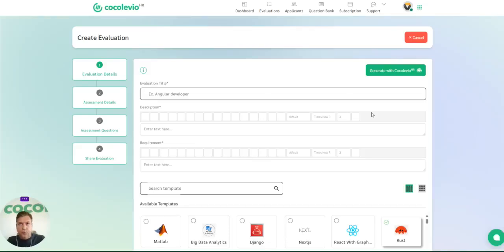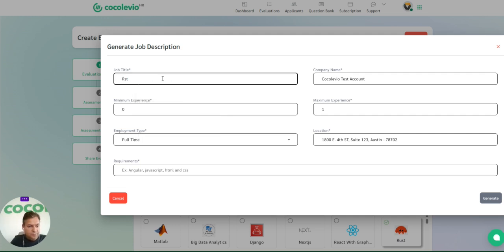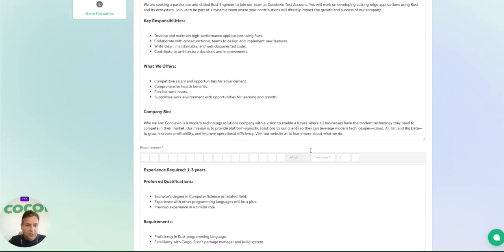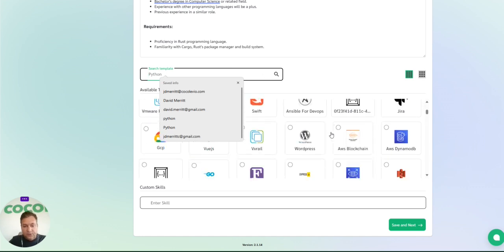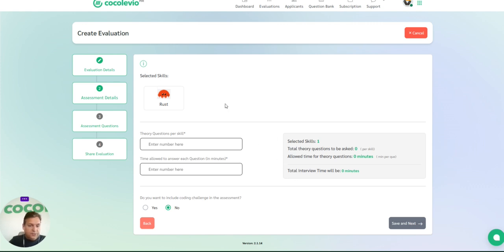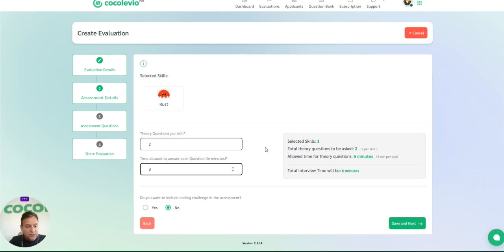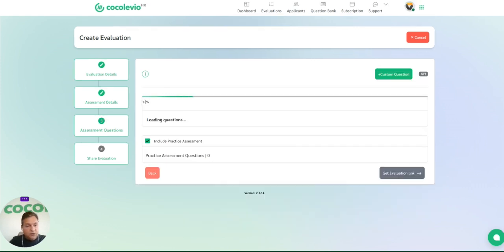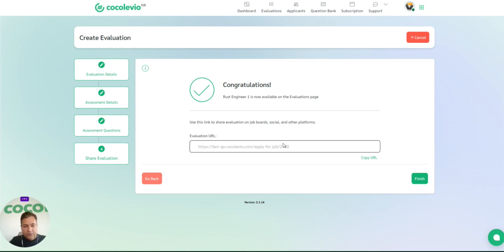GenAI-Powered Job Description & Interview Question Generator | CocolevioHR Demo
See how CocolevioHR uses Generative AI to simplify the hiring process. This walkthrough demonstrates:
- Instant job description generation with just a few inputs
- A dynamic library of technical skills and technologies for easy selection
- Auto-generated interview questions specific to the role

Whether you're an HR manager, recruiter, or hiring team, this tool saves time and is consistent in the power of AI for role-specific content.

Built on Cocolevio’s enterprise-grade AI platform.
Explore more at Cocolevio.ai
Ask us about our $25K AI POC in a Box to get your own GenAI solution off the ground.